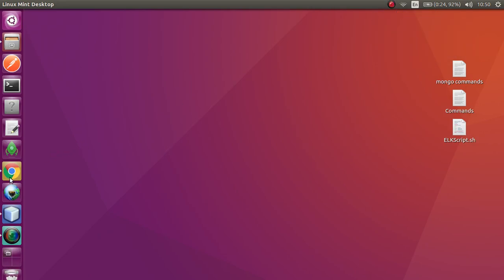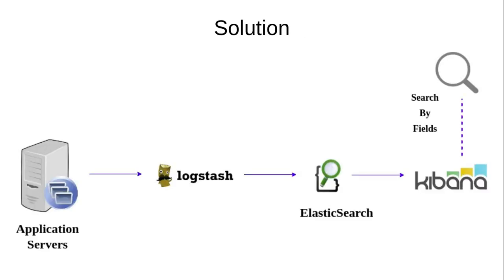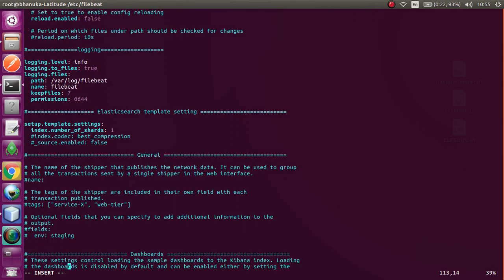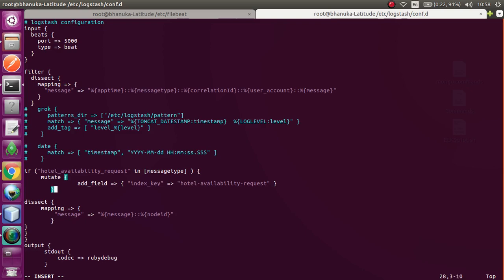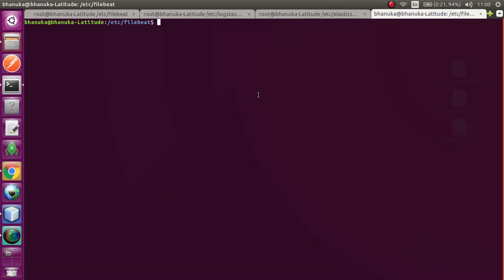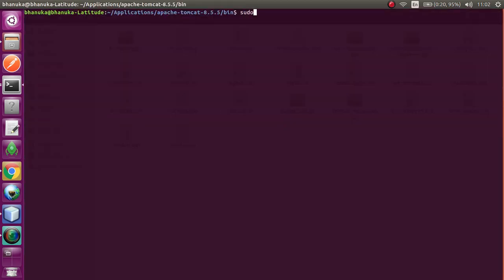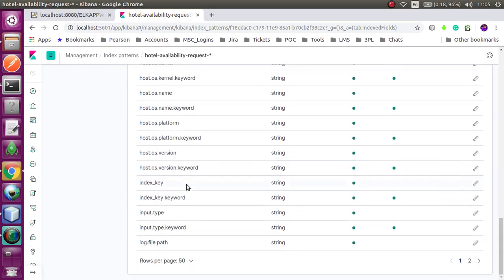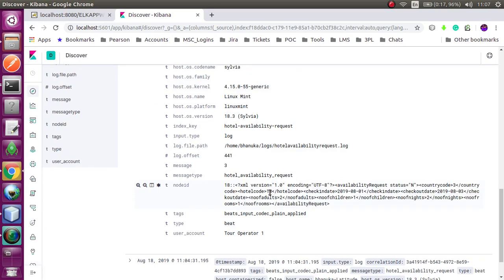Learn and Setup ELK Stack Part 1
Do you need a Log Analysis System for your Application?
Do you need an Open Source APM solution?
Do you need to Analysis online user Behavior?
The solution is ELK Stack .